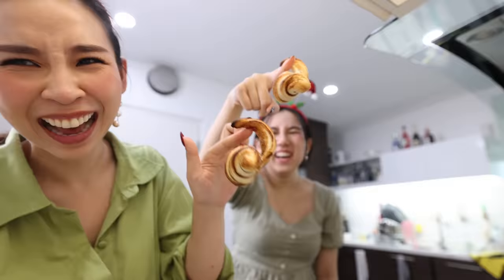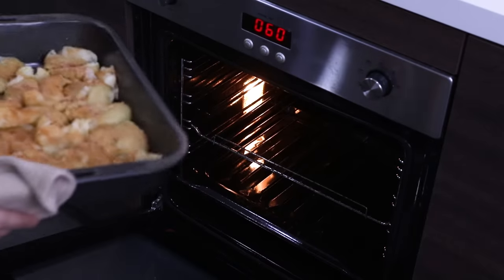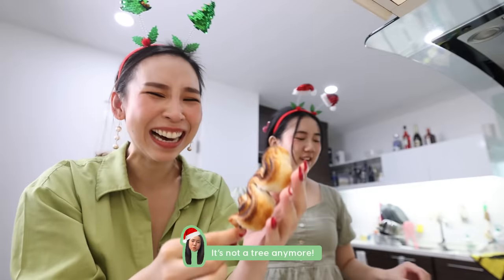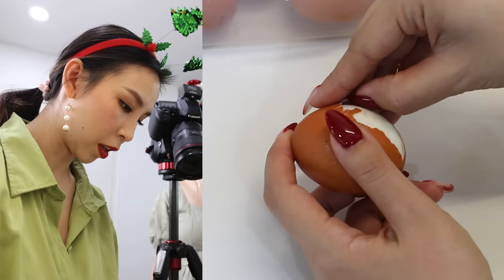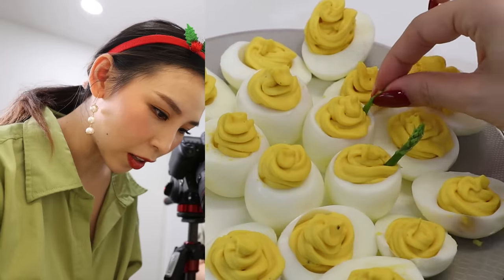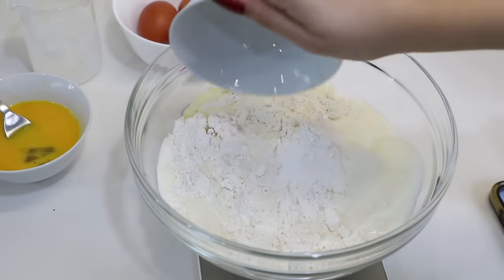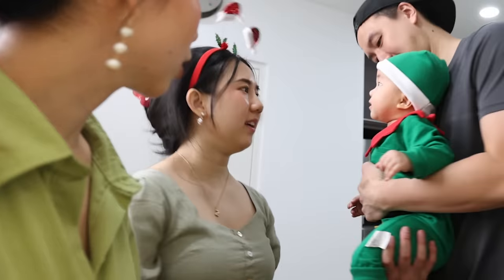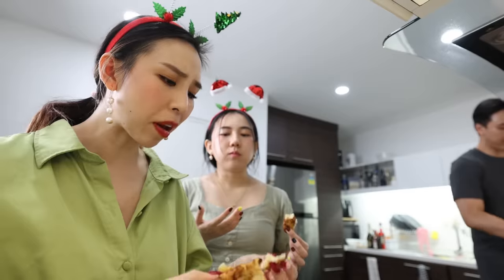Testing Viral TikTok Holiday Recipes 🎄 *easy & delicious* | Part 13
The holidays are just around the corner so let's test out some viral TikTok recipes!! 🤤 Are you new to my channel?

🦋Follow Us🦋
TINA